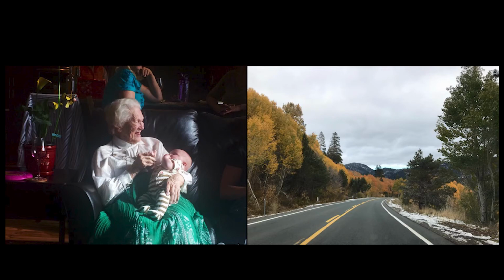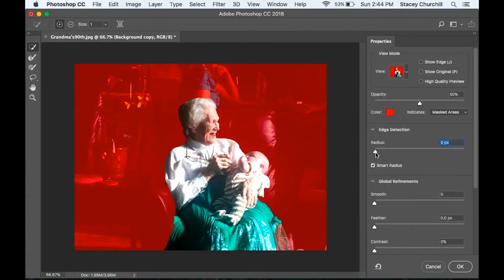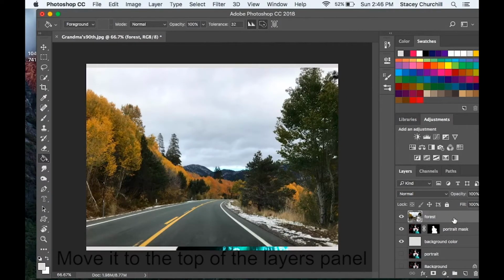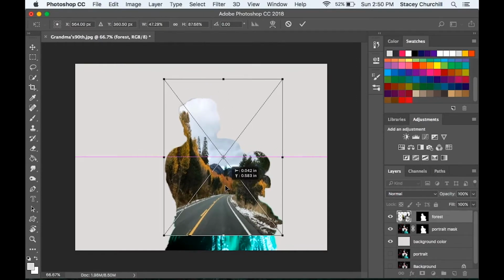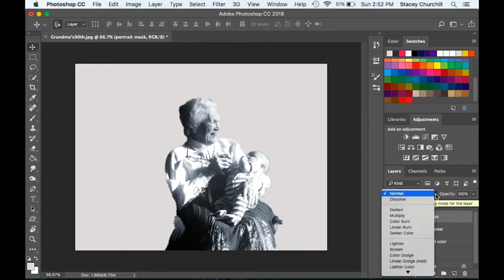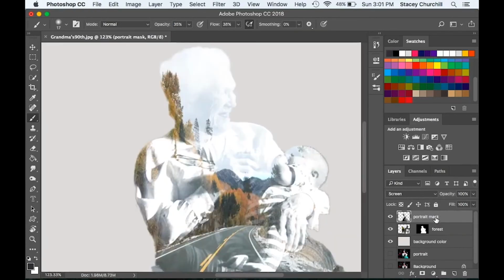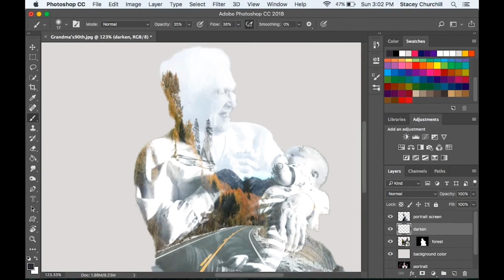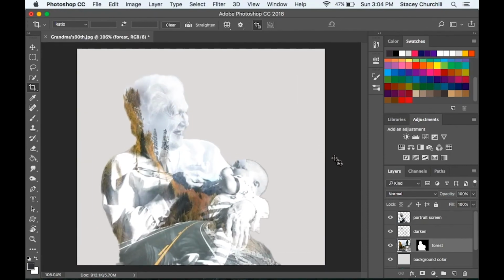Double Exposure Effect in Adobe Photoshop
In this video, I will demonstrate how to take two photos and turn them into one Double Exposure image in Adobe Photoshop